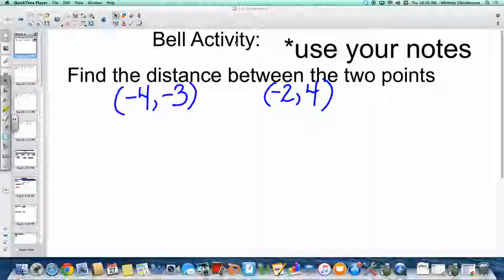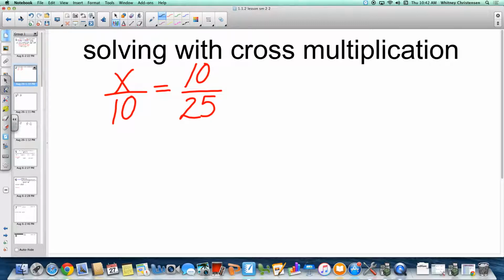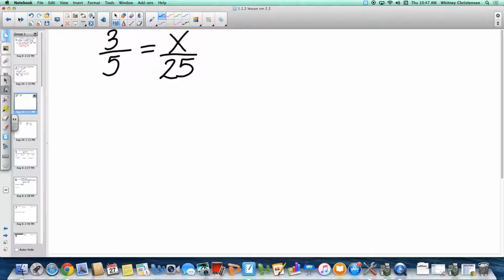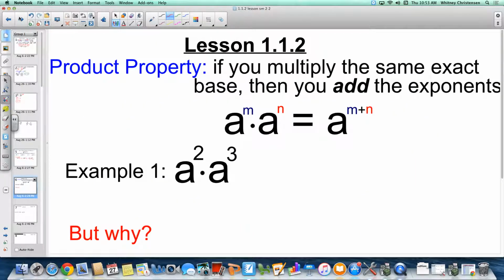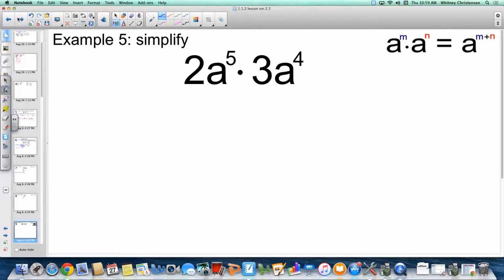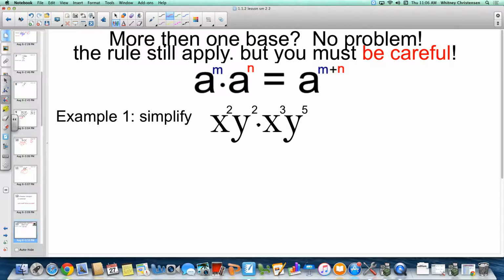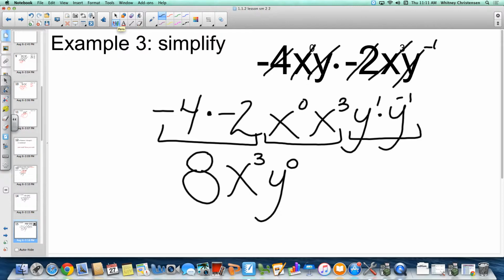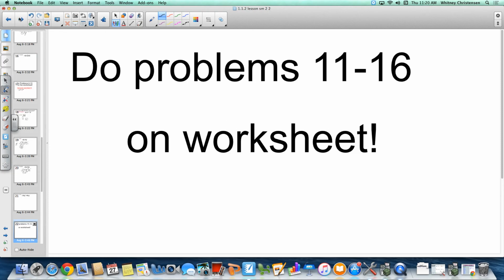1.1.2 video lesson sm 2